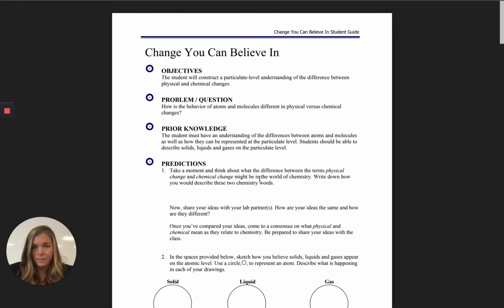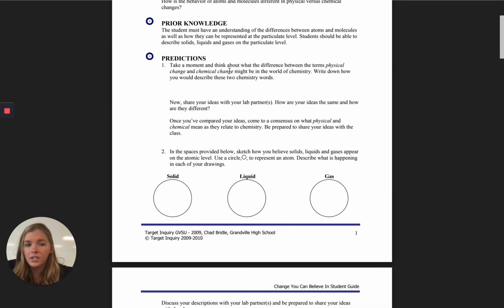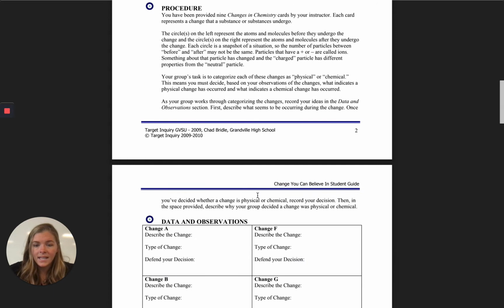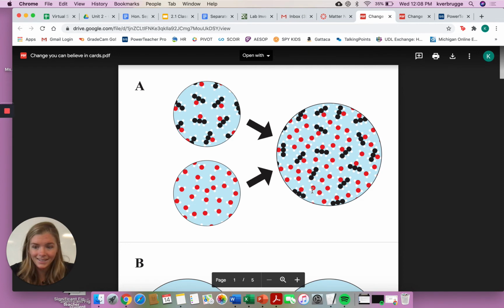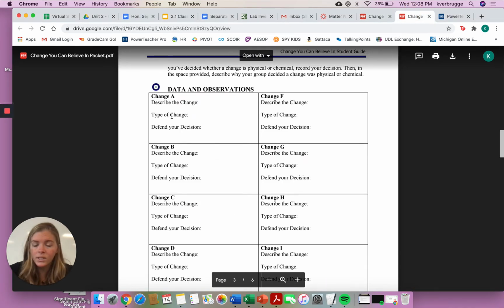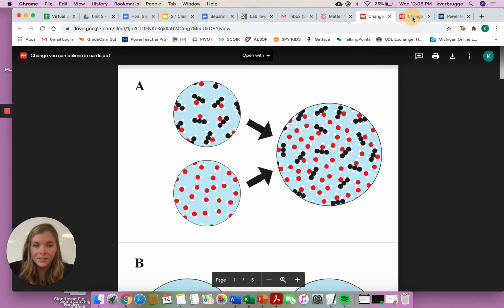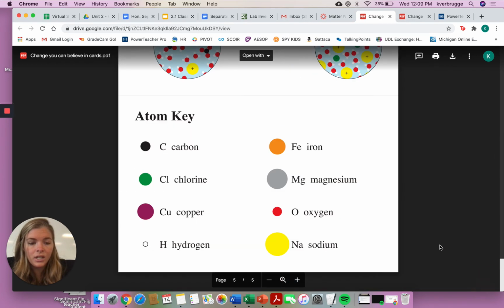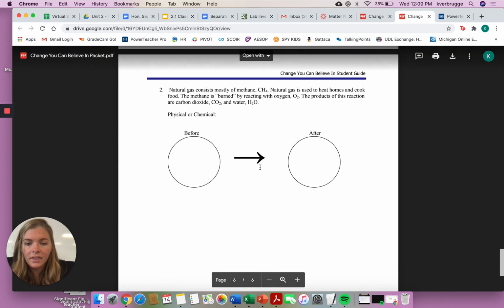Change you can believe in